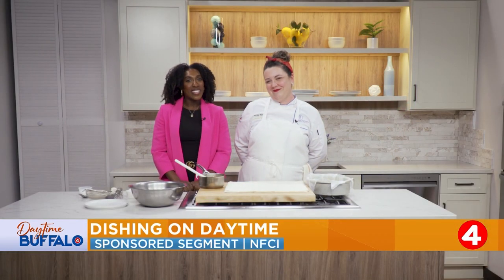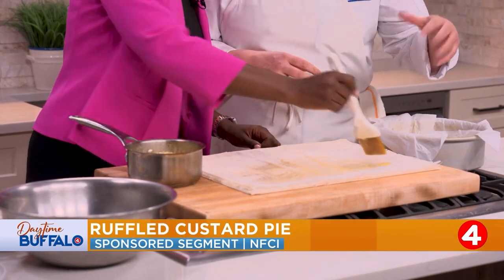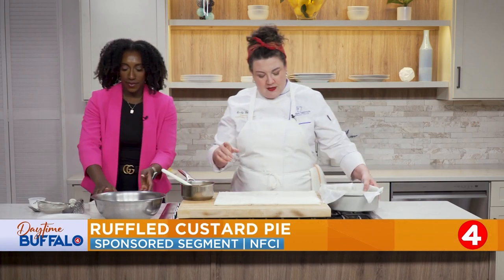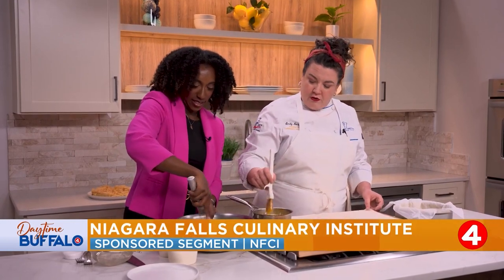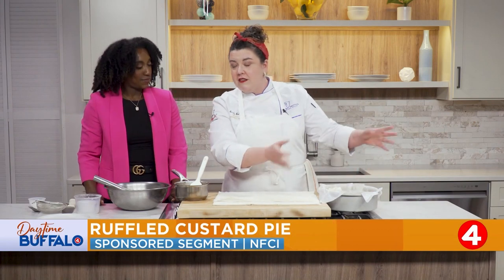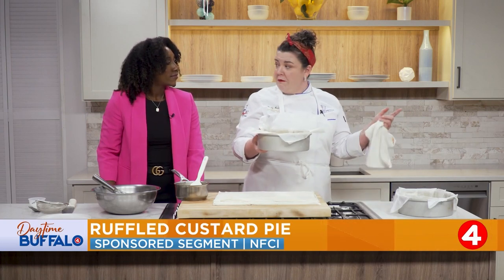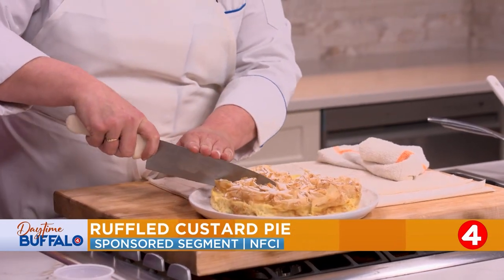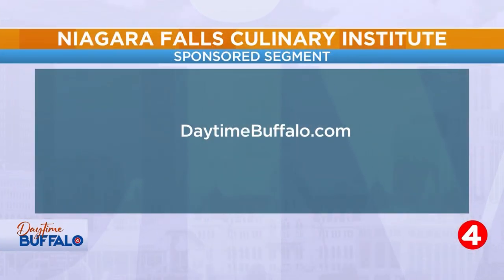Daytime Buffalo: Chef Emily teaches us how to make Ruffled Custard Pie | NFCI Sponsored Segment